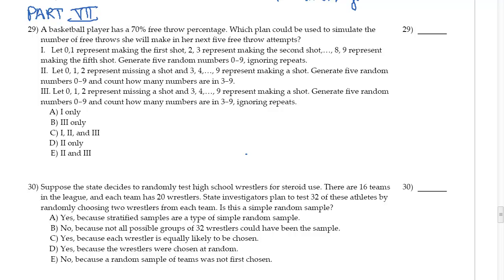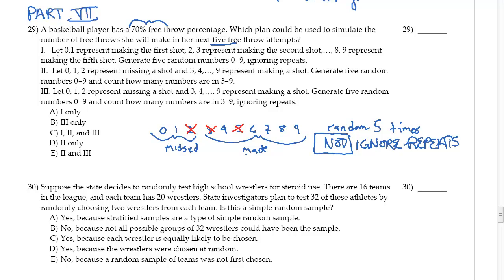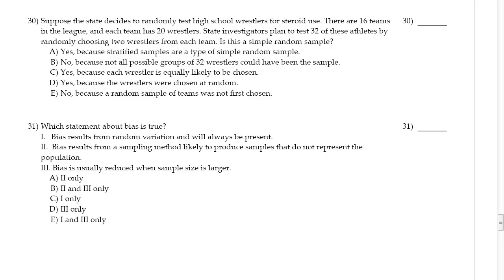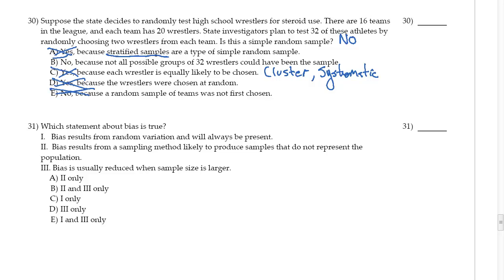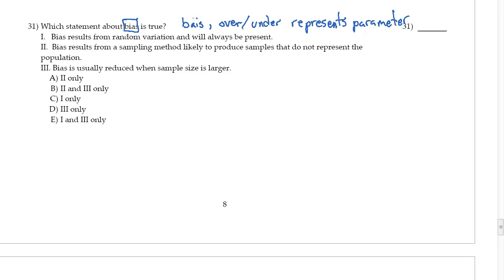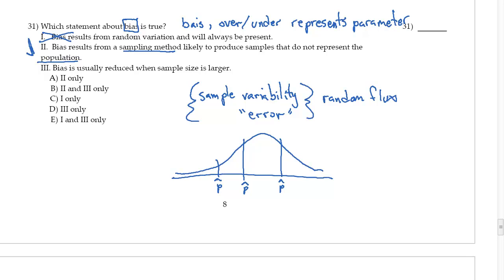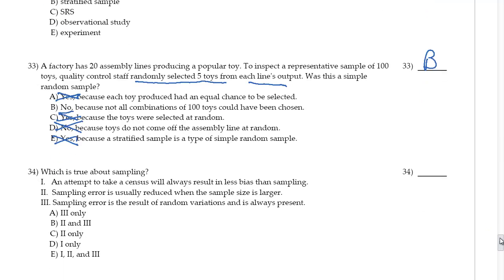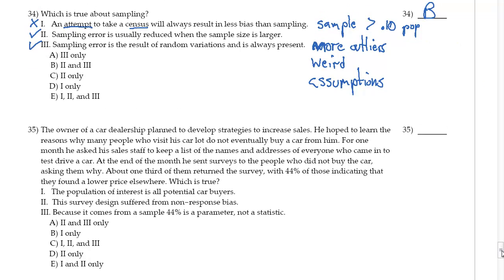Practicing Unit 2 Stats part 7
questions 29-34 on the Unit 2 Practice Exam. We covered Confidence Intervals, P-value, Central Limit Theorem, and Hypothesis Testing.